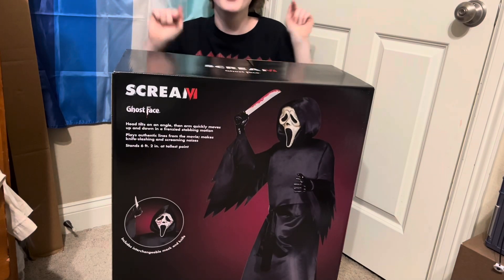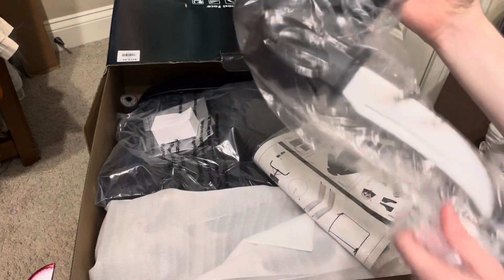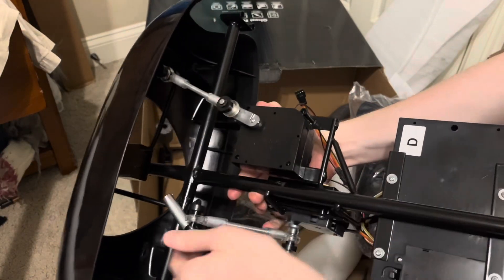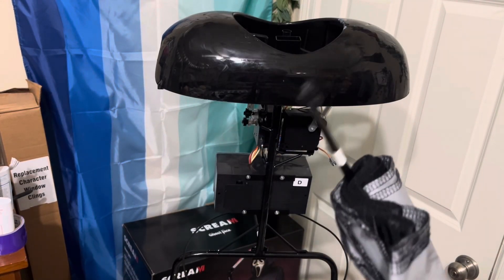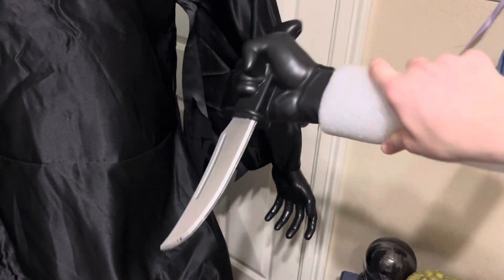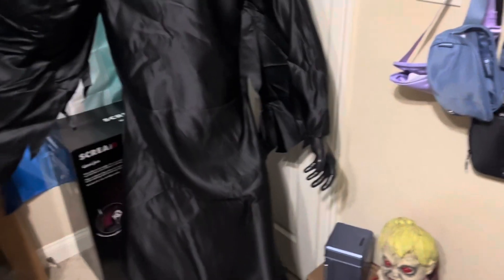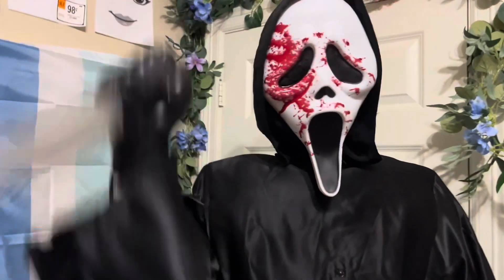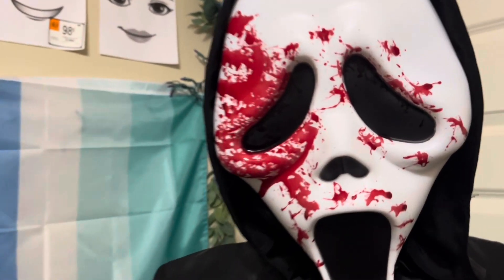Spirit Halloween 2024 Ghostface Unboxing / Setup + Demo